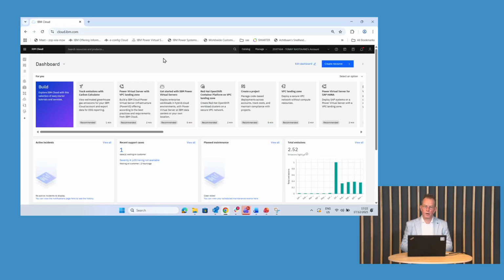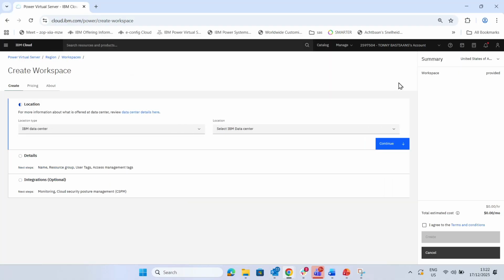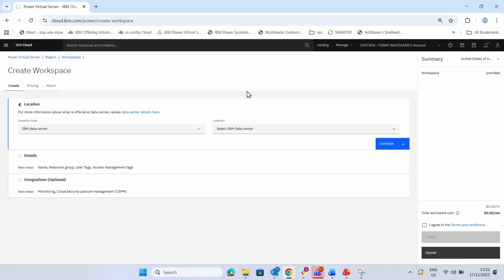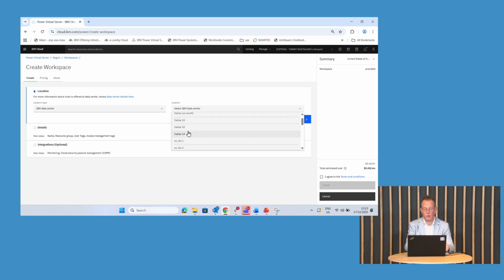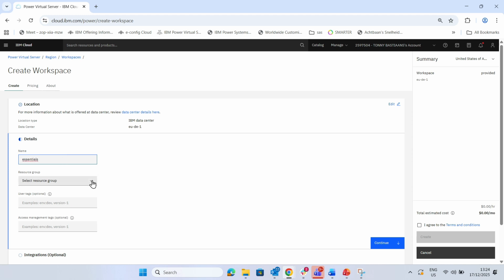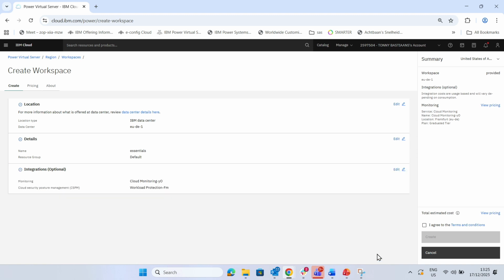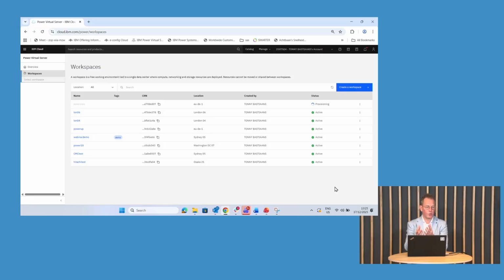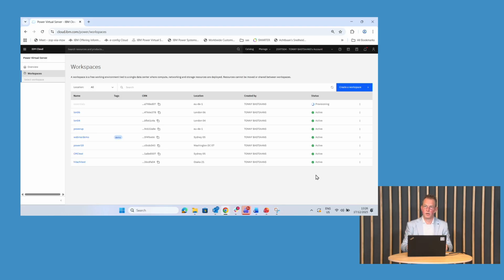IBM Power Virtual Server: The Essentials: How to setup a workspace in IBM PowerVS (Demo)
in this video is shown how to create a workspace in IBM Power VIrtual Server